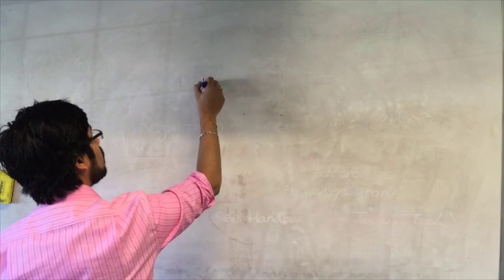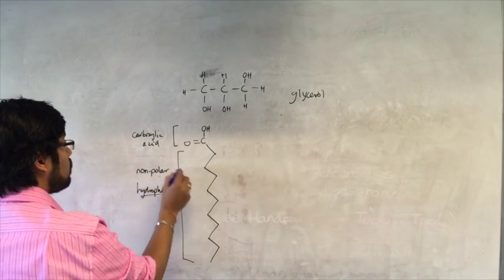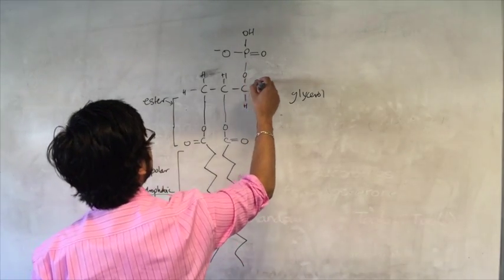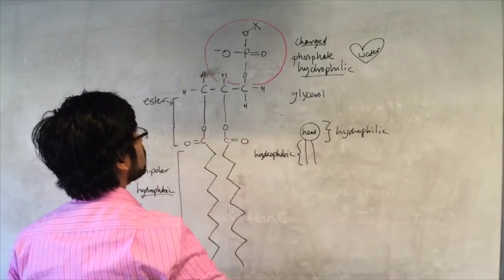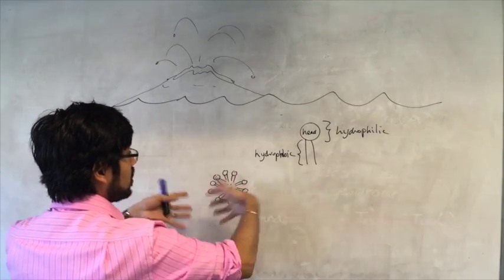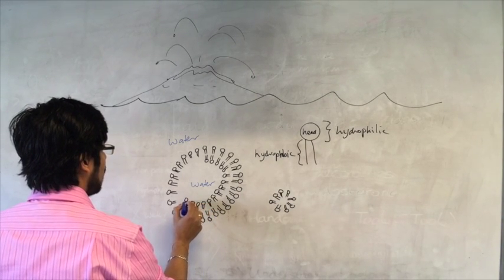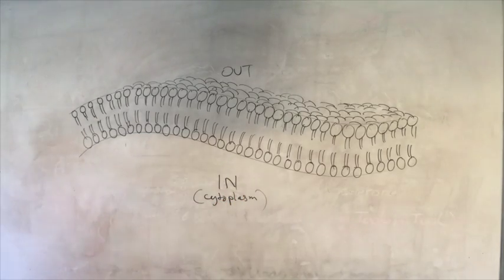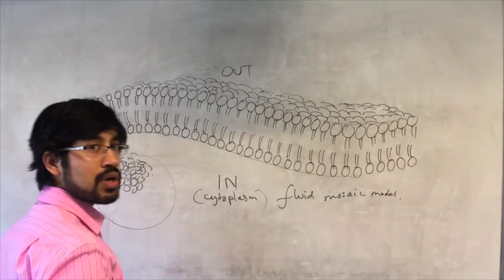Membrane structure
Biological membranes serve many functions for individual cells, and can be very different from one cell to another. But what they all have in common is that they are made of phospholipids. Here we discuss the structure of phospholipids as well as their properties, which allow them to form membranes in watery environments.

Revise this with flashcards on your phone by joining my class on Brainscape